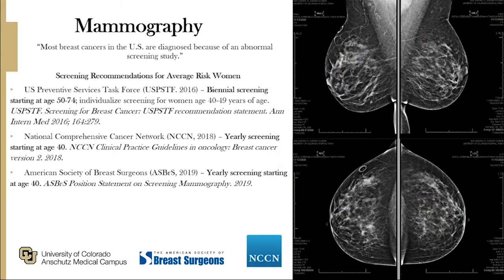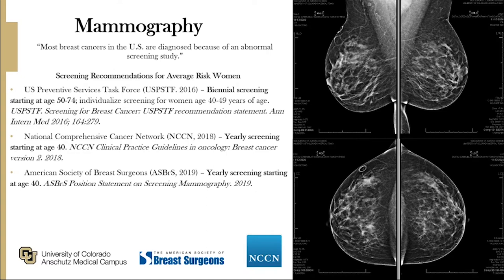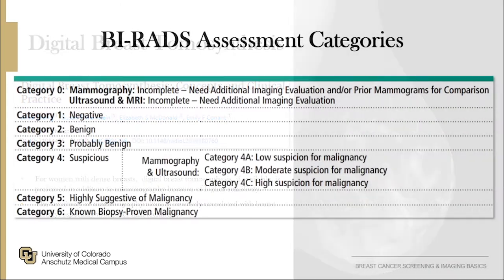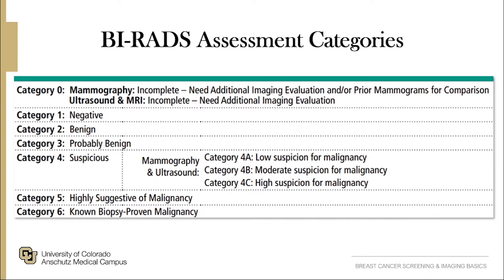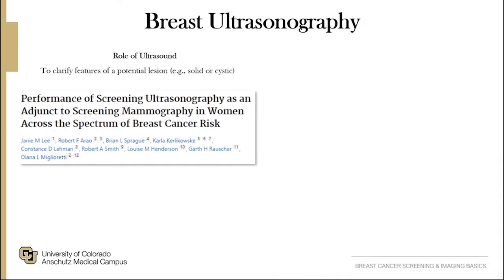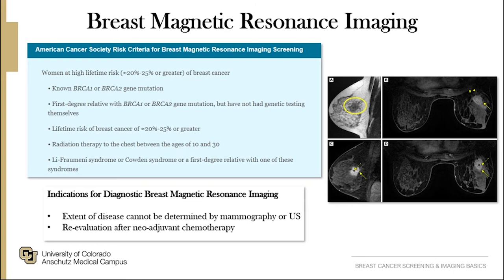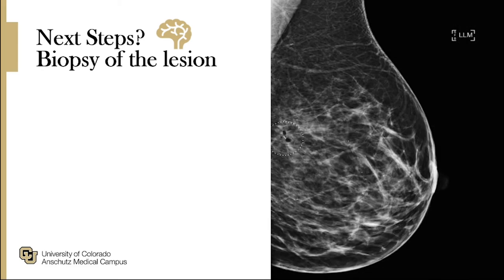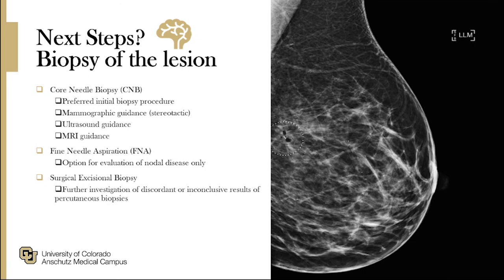Breast Cancer Screening & Imaging Basics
This review goes over the basics of screening and diagnostic imaging for breast disease.